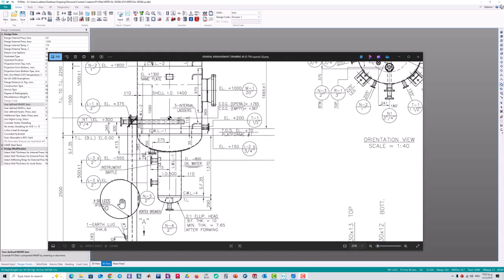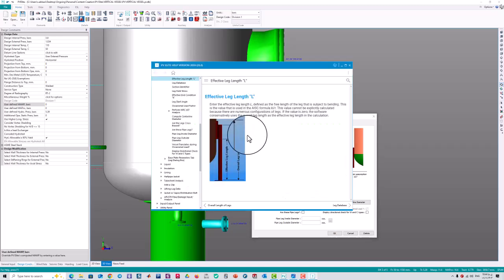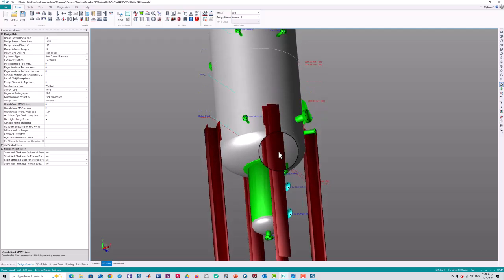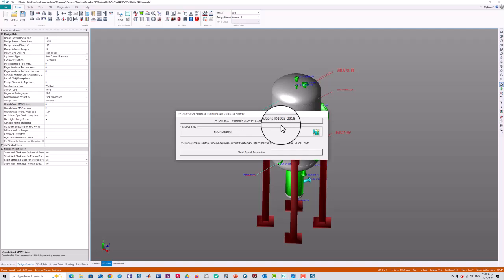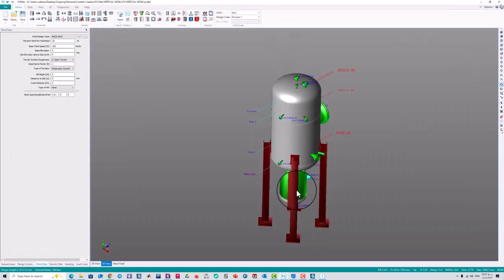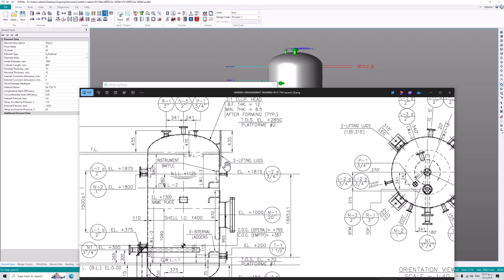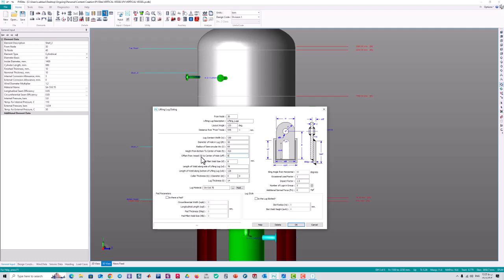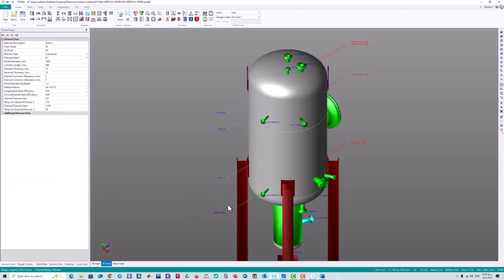Vertical Pressure Vessel in PV Elite (Part 3 Structural)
🎥 Video 3 – Structural Components (Legs, Baseplate, Lifting Lugs)
In this video, we complete the modeling of a vertical pressure vessel by adding its structural components in PV Elite. The problem is to design supports that can safely resist both vertical loads and wind and seismic overturning. We include support legs, a baseplate with anchor bolts, and lifting lugs used for transport and installation. The solution applies Dennis Moss and Bednar's methods to calculate baseplate thickness and bolt tension area, while PV Elite also checks shear stress and concrete bearing capacity. We address common warnings, such as lifting lug placement, and show how to resolve them for a safe design. This ensures the vessel is not only compliant with internal pressure but also structurally reliable during operation, erection, and handling. To complete the workflow, make sure to watch the other videos on body modeling and nozzles.